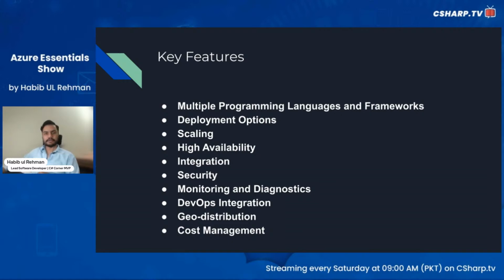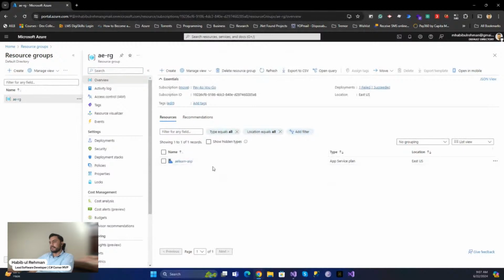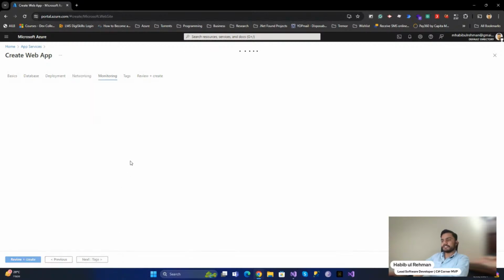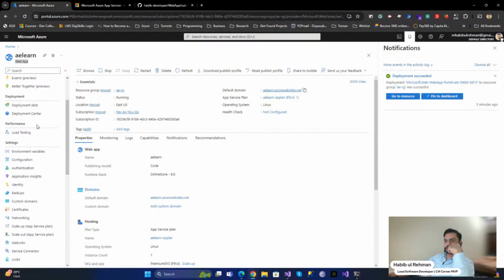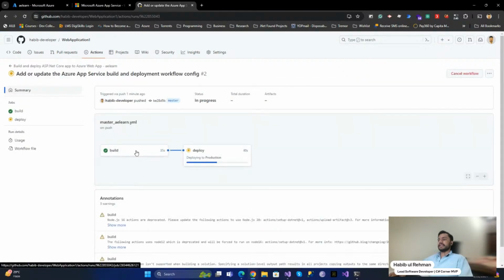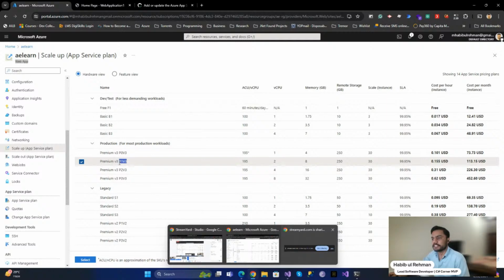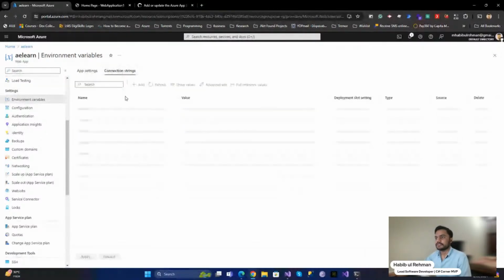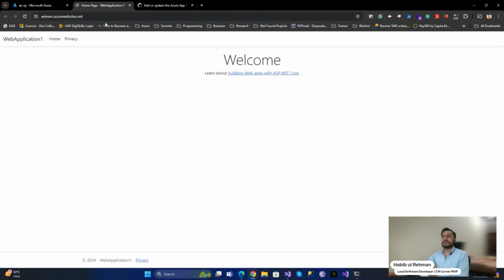Building and Scaling with Azure App Services - Azure Essentials Live Show - Ep:5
In this episode, we'll dive into the features and capabilities of Azure App Services, and demonstrate how to create scalable, reliable applications with ease.

During the episode, we'll cover:

Introduction to Azure App Services
Overview of Azure App Services and its key features
Different types of App Services: Web App, Static Web App, Web App + Database, WordPress on App Service
Setting Up and Deploying Azure App Services
Step-by-step guide to creating and configuring an Azure App Service
Best practices for deploying applications, including CI/CD pipelines with Azure DevOps
Scaling and Performance Optimization
Auto-scaling strategies to handle varying workloads
Performance tuning tips to ensure high availability and responsiveness
Monitoring and Diagnostics
Tools and techniques for monitoring the health and performance of your apps
Diagnosing and troubleshooting common issues with Azure Monitor and Application Insights
Case studies showcasing successful implementations of Azure App Services across various industries
Practical examples and lessons learned from real-world scenarios
Q&A and Interactive Session
Open floor for questions and discussions
Troubleshooting common issues and sharing insights
Information on upcoming episodes in the Azure Essentials Series
How to access recording and additional resources